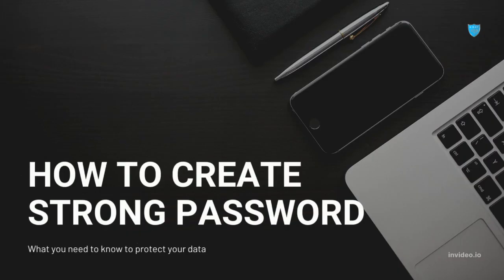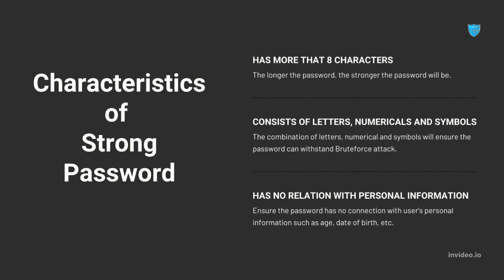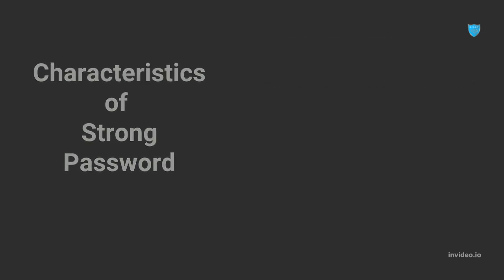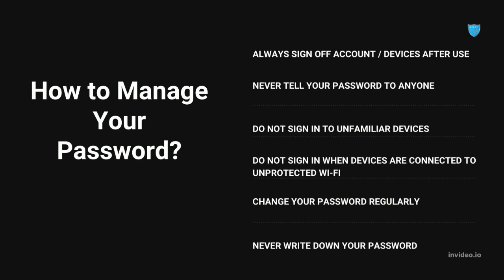How To Create Strong Password